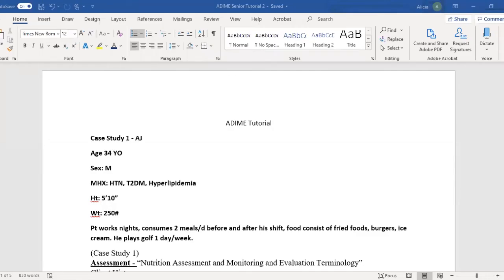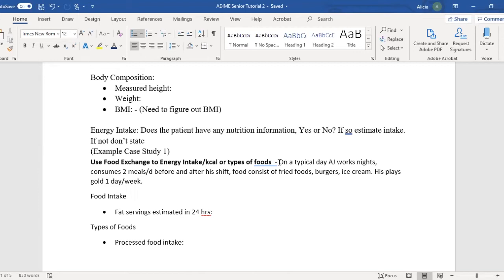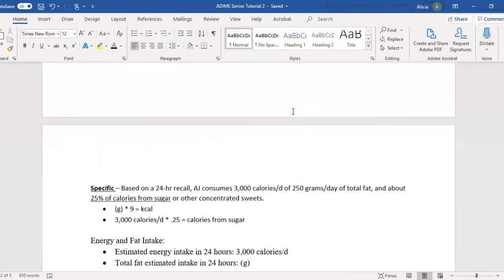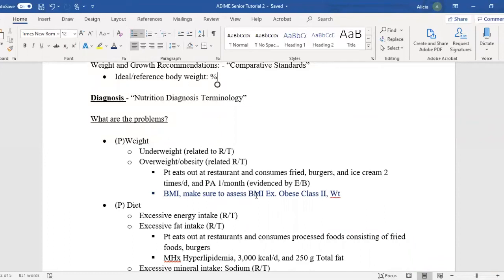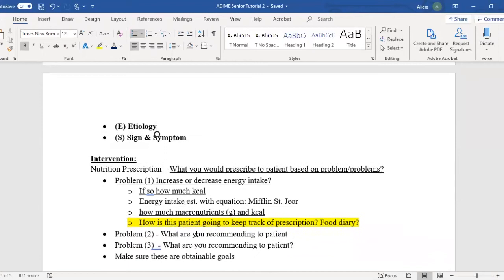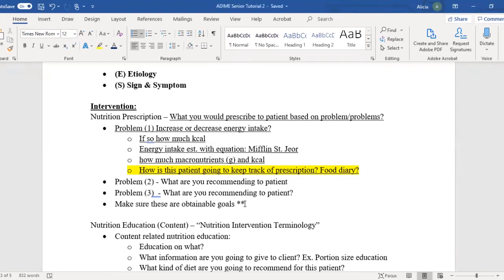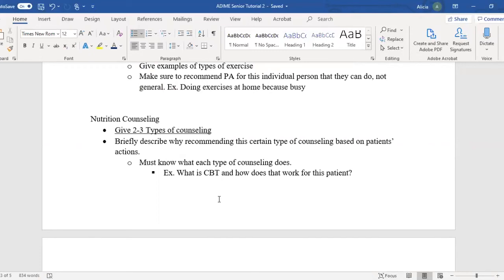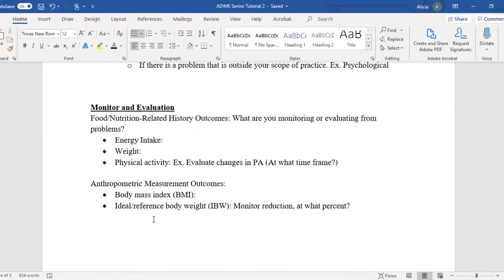ADIME Tutorial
This is a ADIME Tutorial for Nutrition Majors. This is a beginners guide to help you with developing the (ADIME) Assessment, Diagnosis, Intervention, Monitor, and Evaluation of the Nutrition Care Process for nutrition professionals.